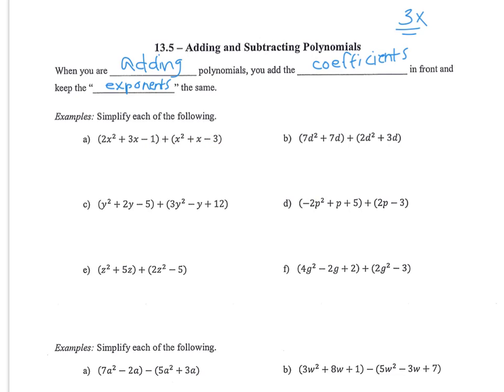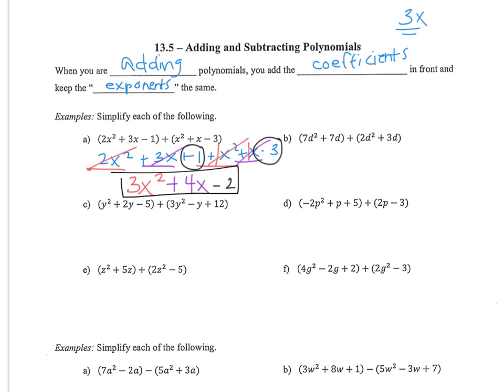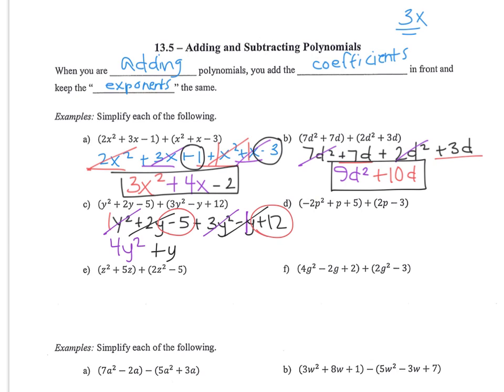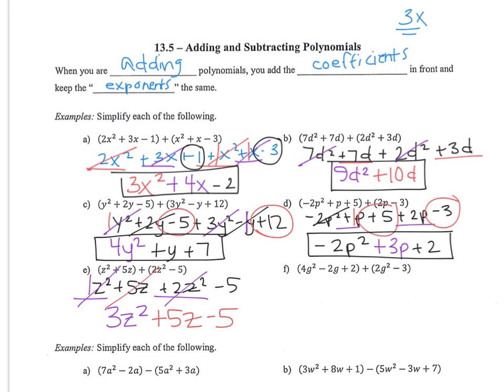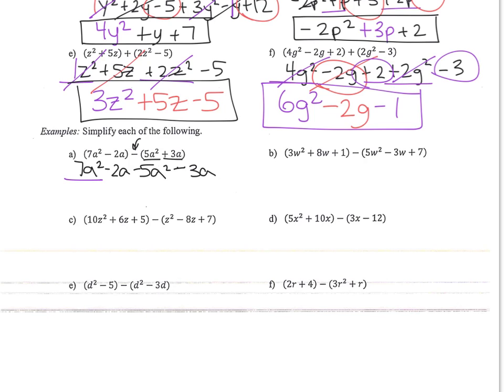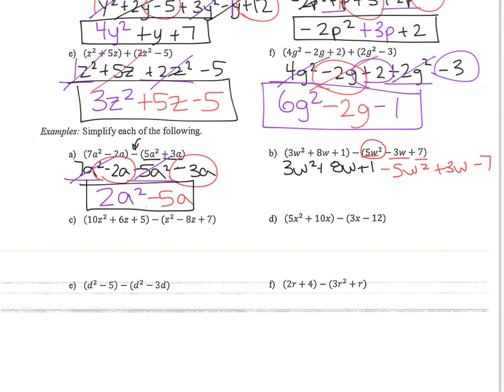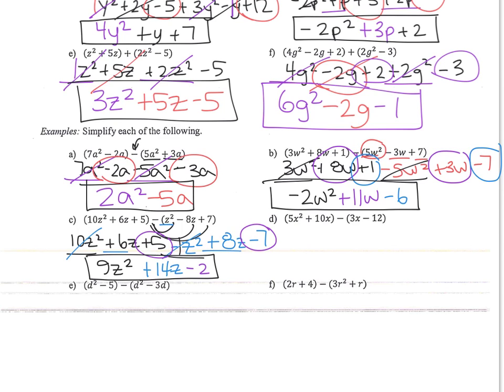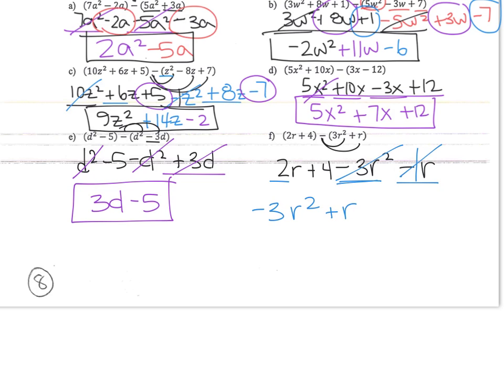Explanation to PreAlgebra 13.5